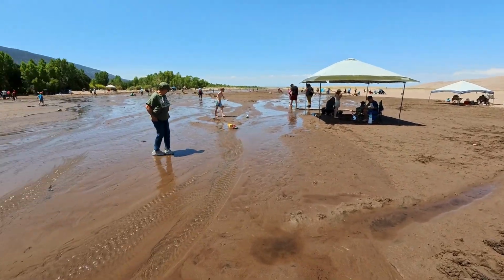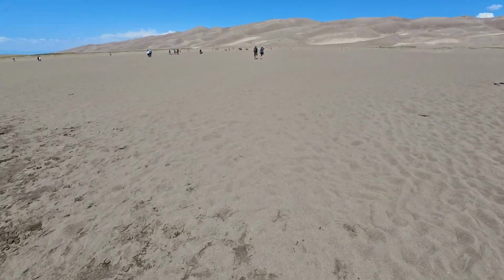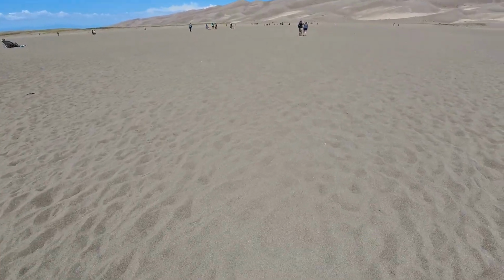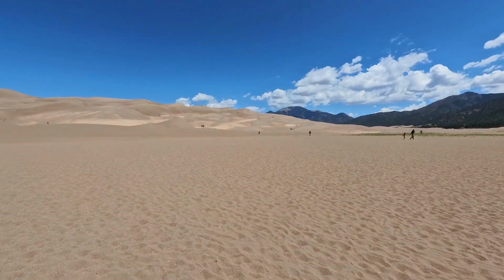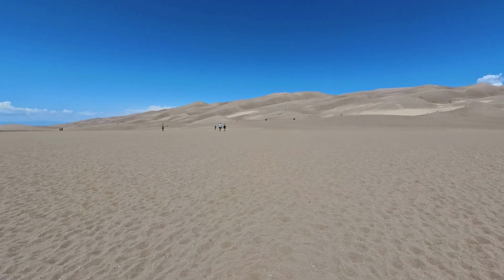We Tested the Best Colorado Parks So You Don't Have To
This video documents travels to several destinations including Great Sand Dunes NP, Rocky Mountain NP, Garden of the Gods, Vega State Park, The Grand Mesa, The Black Canyon of the Gunnison, and Glenwood Canyon Recreation Trail. The footage includes scenic drives, views of mountainous terrain, sand dunes, and a group of people enjoying the outdoors. This 4k travel documentary captures the essence of a memorable trip through Colorado.